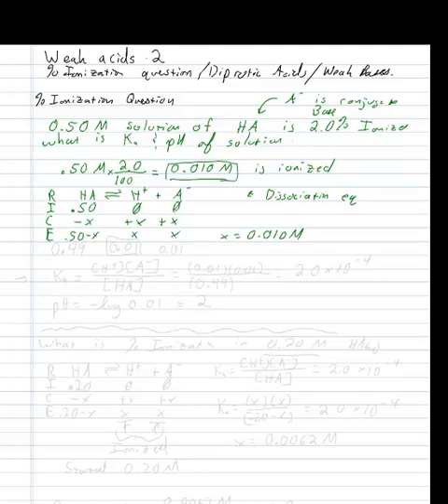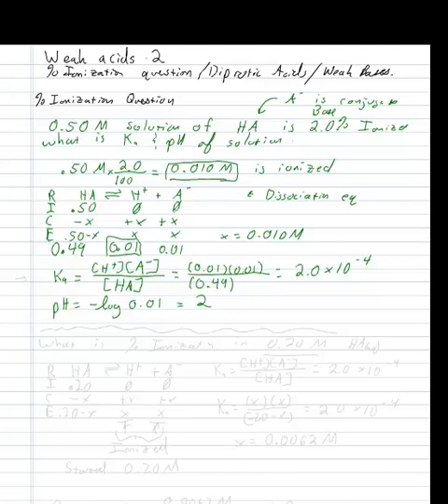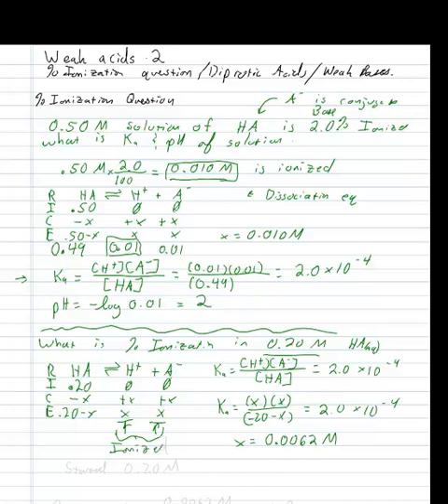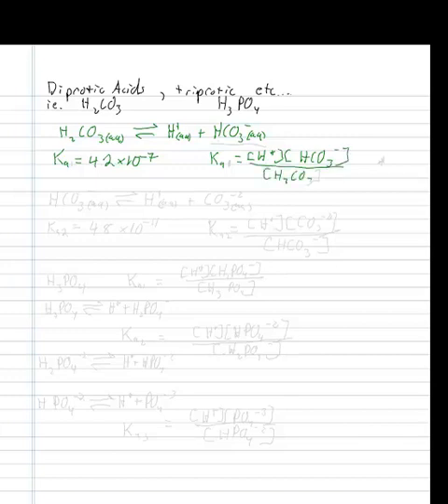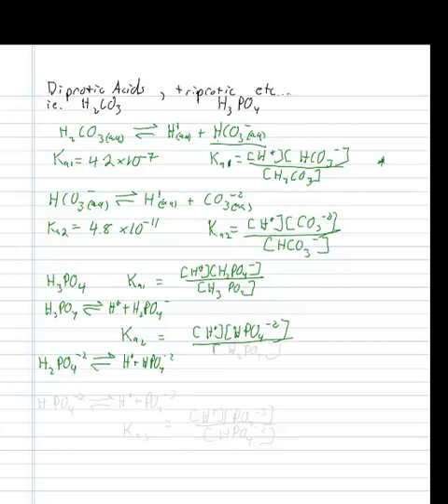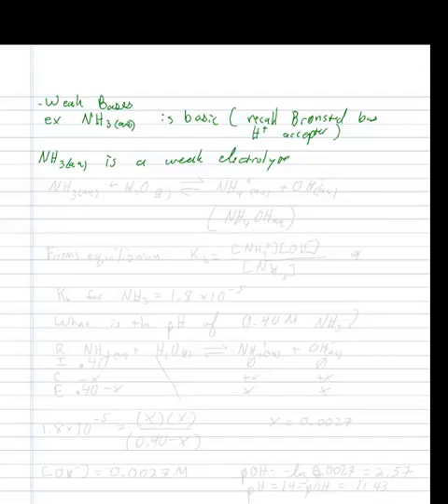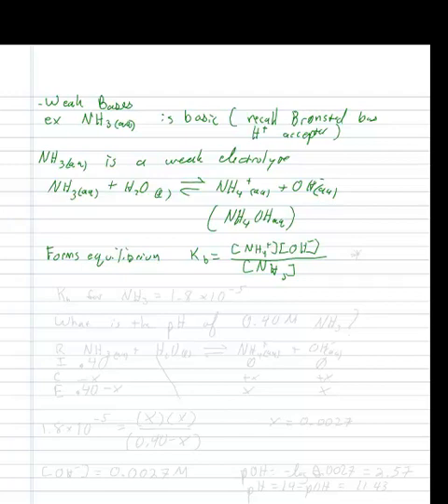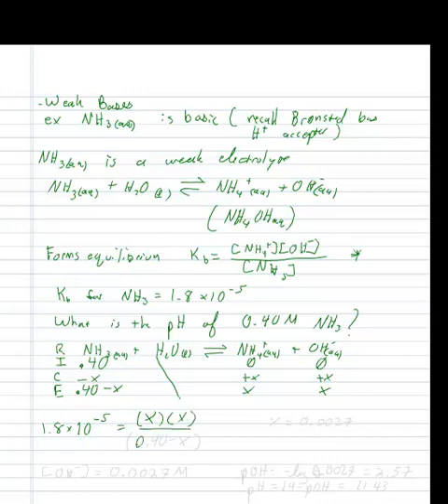Weak acids 2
Rice with % ionization, polyprotic acids, weak bases